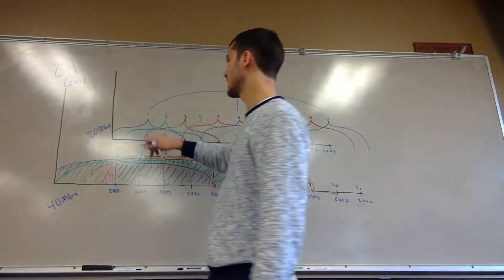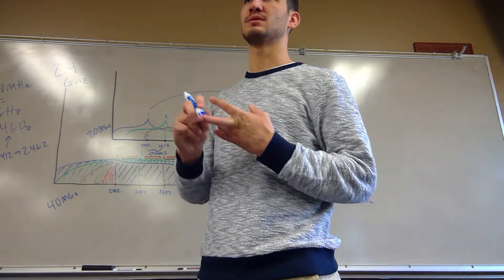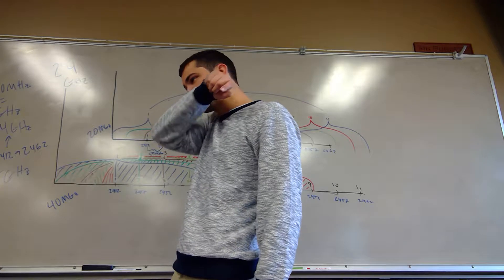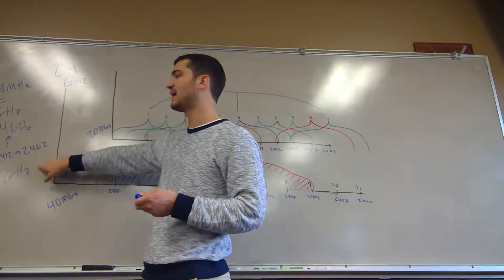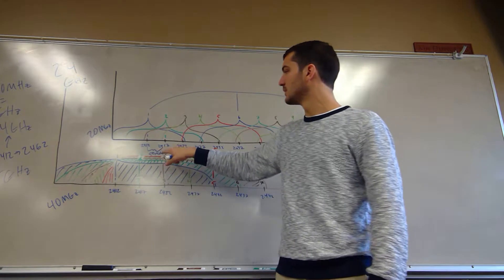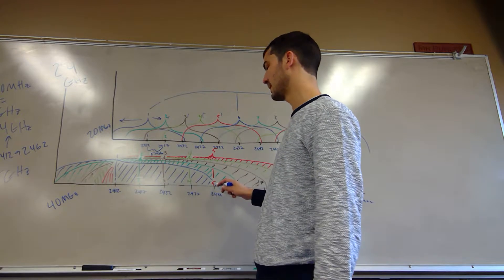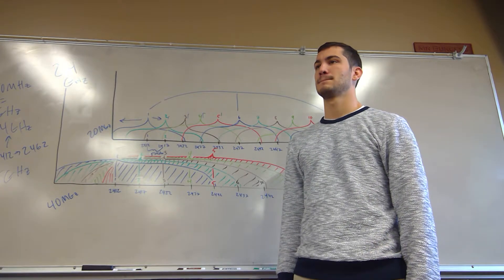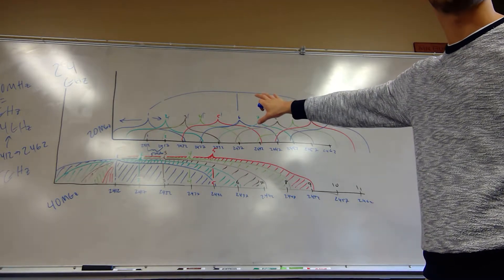2 4 GHz Channel Width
Discussion on the 2.4 GHz channel width and how it affects your wireless environment.